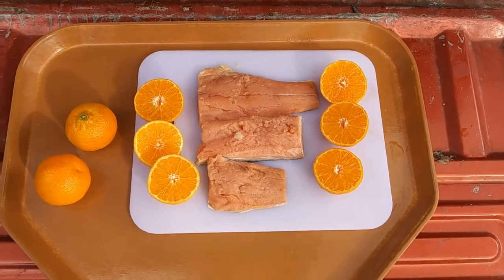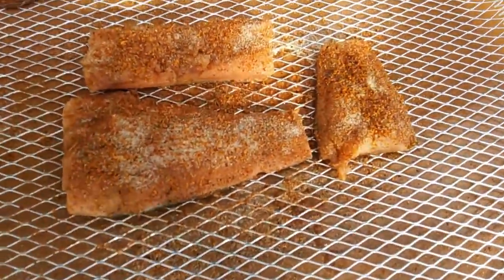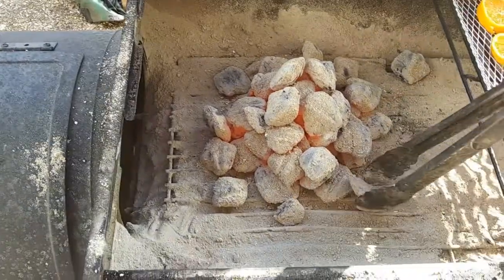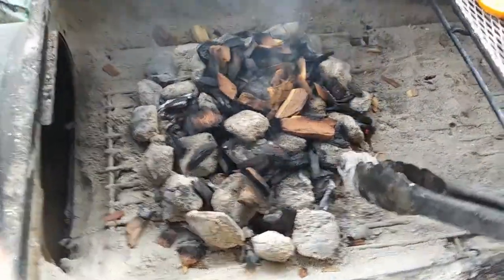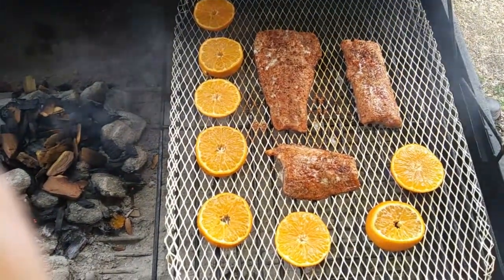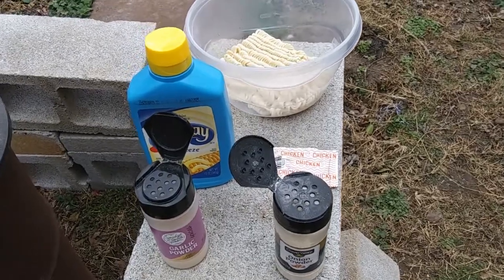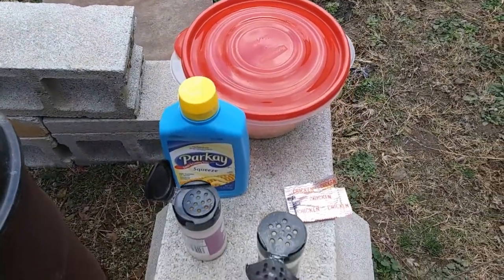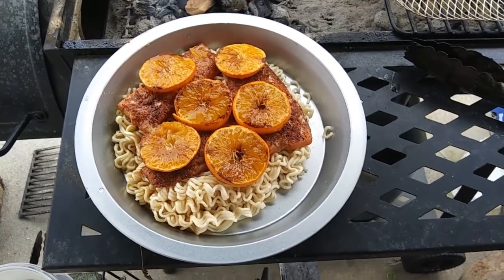Smoked Salmon with epic flavor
An awesome recipe, a lot of awesome flavors.